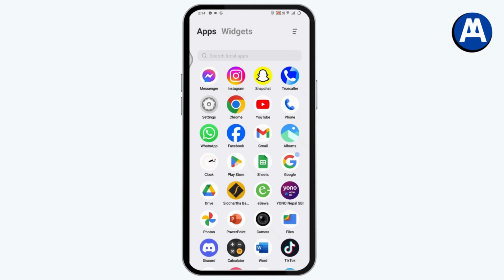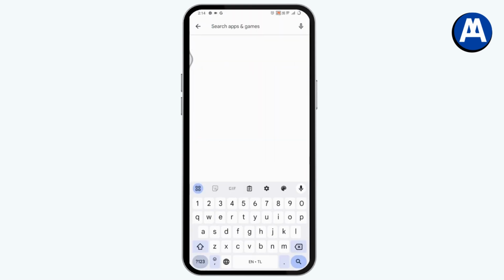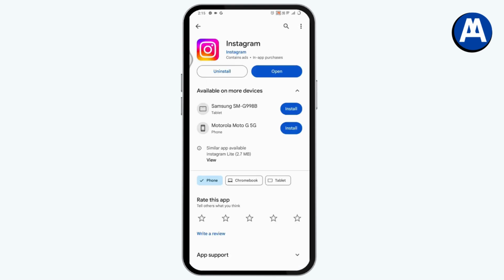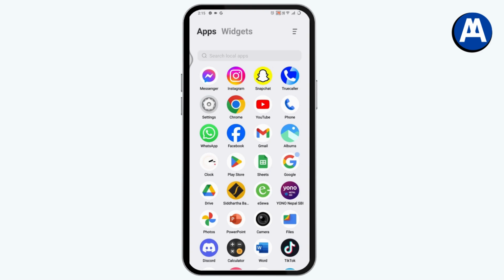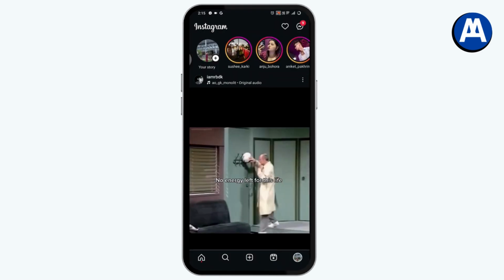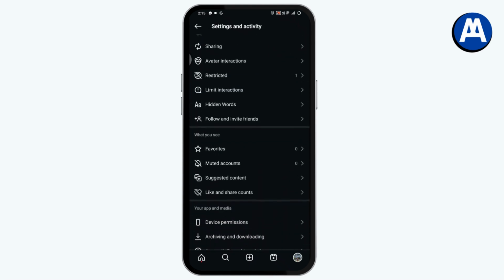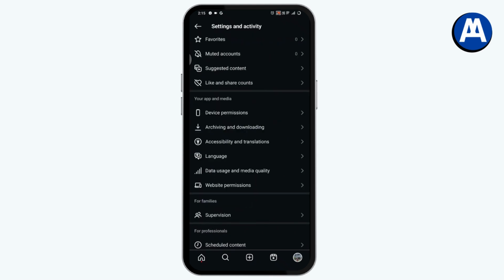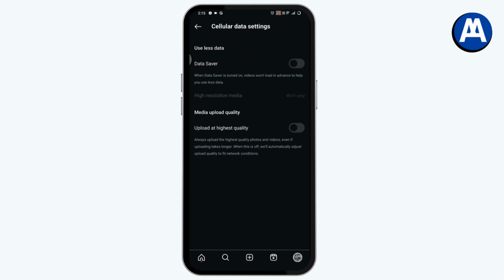How To Fix Blurry Stories On Instagram I Upload HD Instagram Stories 2024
Struggling with blurry Instagram Stories? AppAid is here to help! In this tutorial, we’ll show you how to fix blurry Stories on Instagram and ensure your content looks sharp and clear.

We’ll guide you through troubleshooting tips, adjustments, and settings to improve the quality of your Stories and avoid common issues. Watch now and learn how to fix blurry Stories on Instagram with ease, thanks to AppAid!